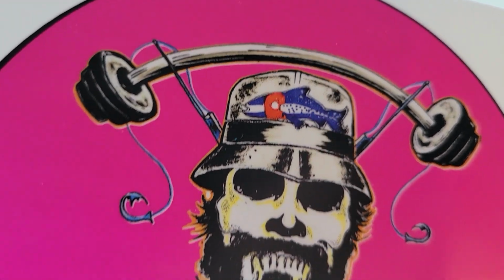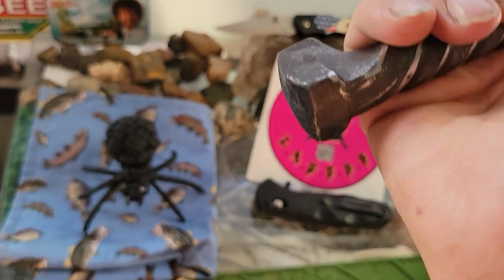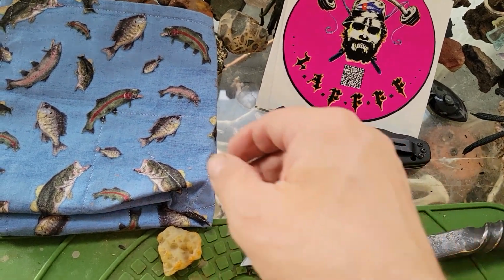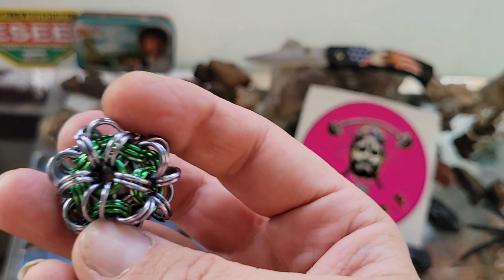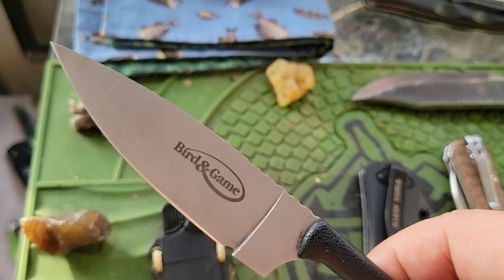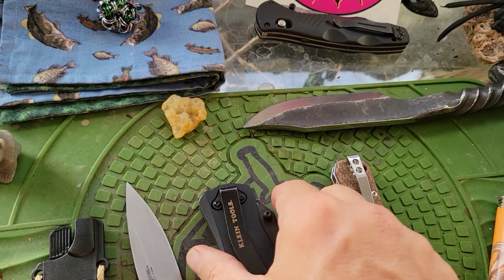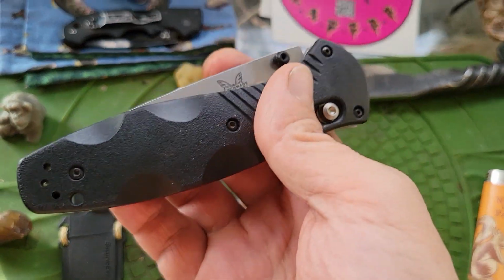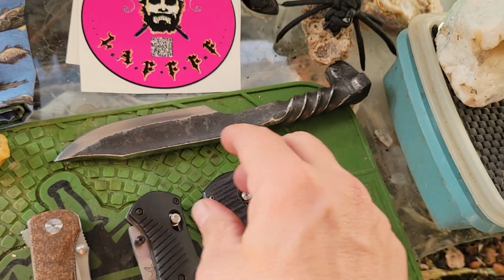Humpday EDC: gifts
cool gifts I have received this year!